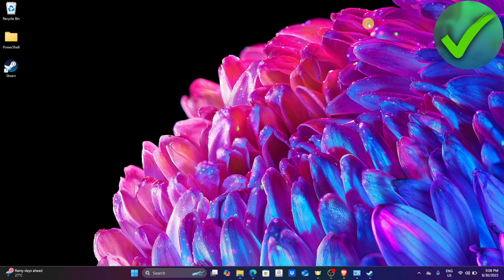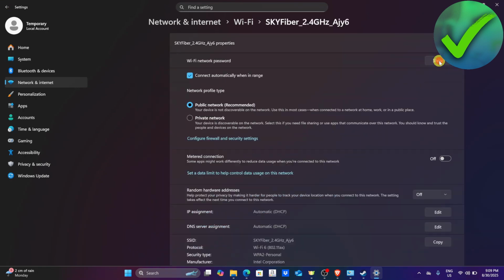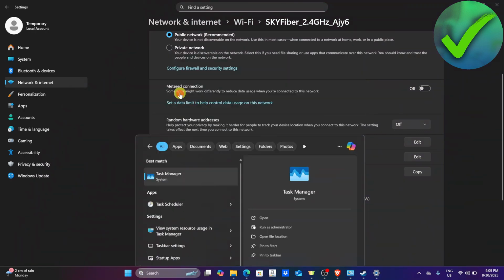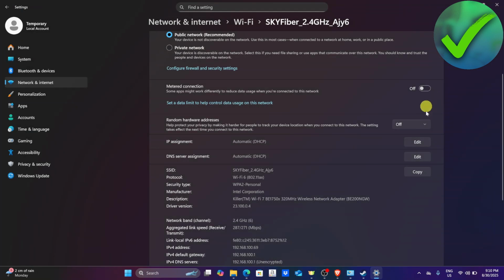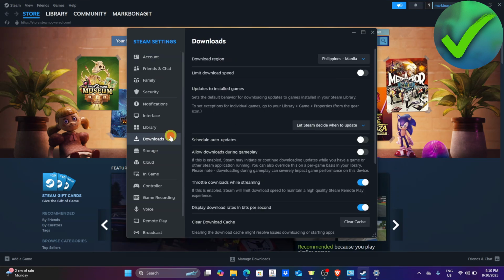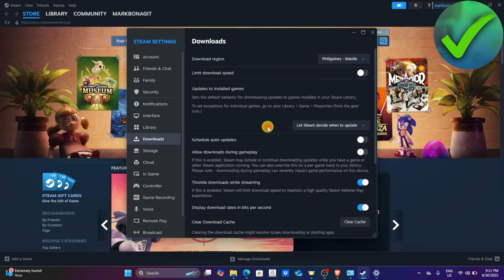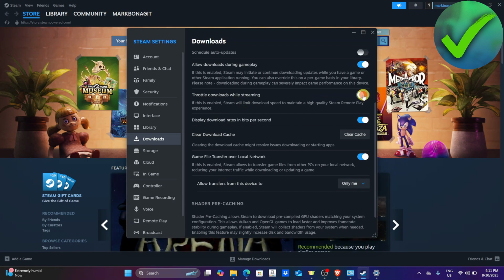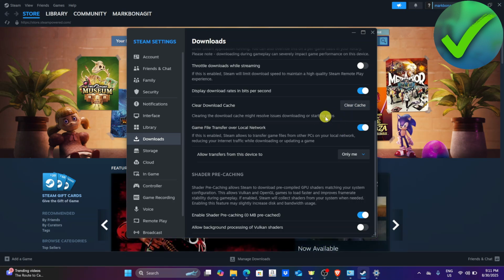How to Increase Steam Download Speed (2025)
In this video I show you how to Increase Steam Download Speed 2025

Do you want to know how to improve download speed on pc steam 2025? Then I'll show you how to increase download speed on steam easily.

This is a step by step Steam tutorial on how to fix download speed steam and how to get better steam download speed